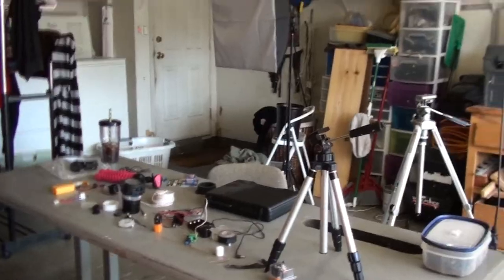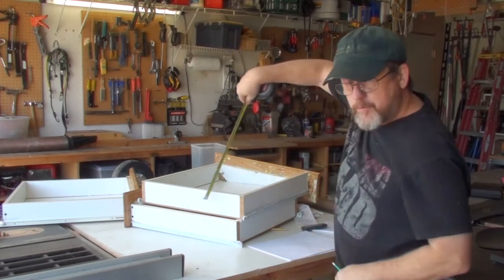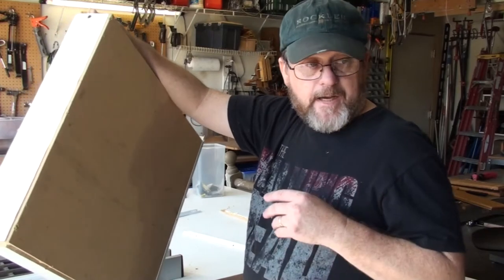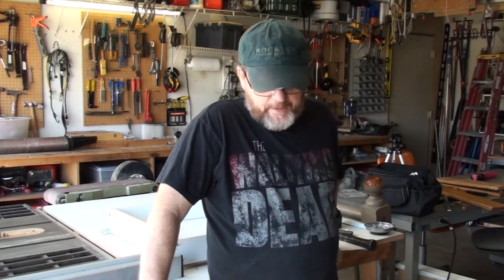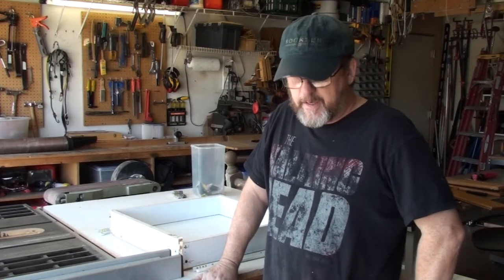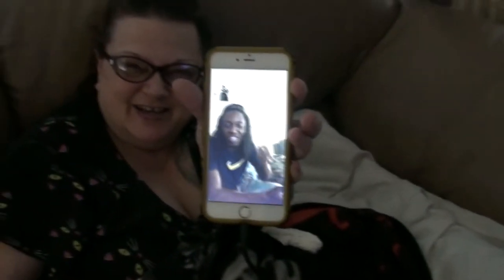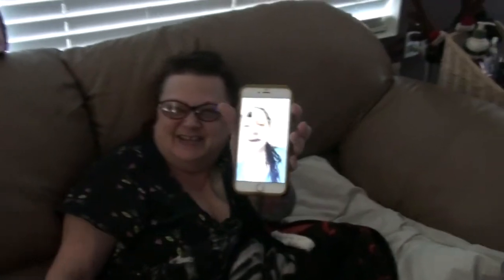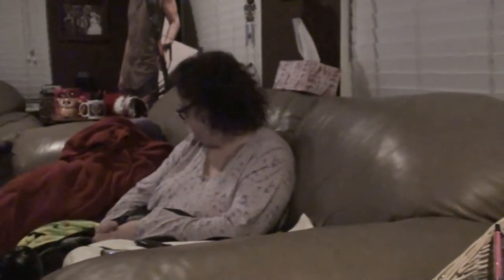WHICH BUILD TO BUILD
Kevin: 49drummers
                    Megan: meganceciliacoyne

Electric Ray Green Screen - Raio Elétrico

Fire Smoke on Green Screen

Sea or Ocean Nature Background Video
AllDesignCreative
Download sea or ocean nature background video in full hd 1920x1080p, this nature sea / ocean background video can use for your person and for commercial.